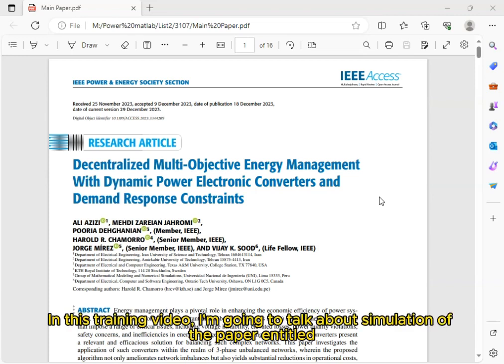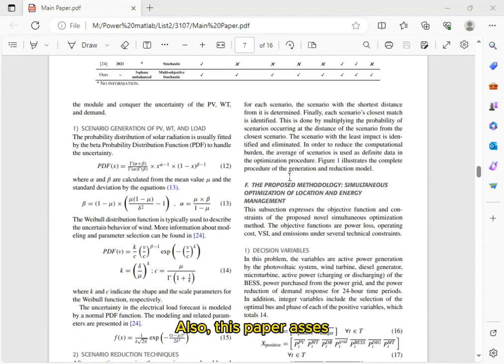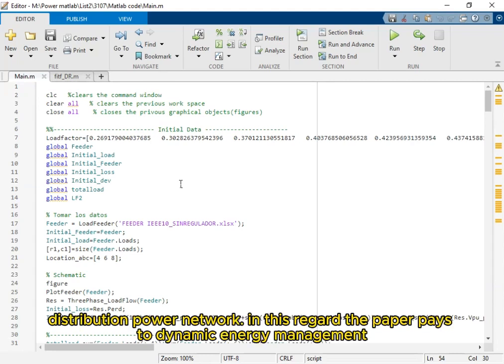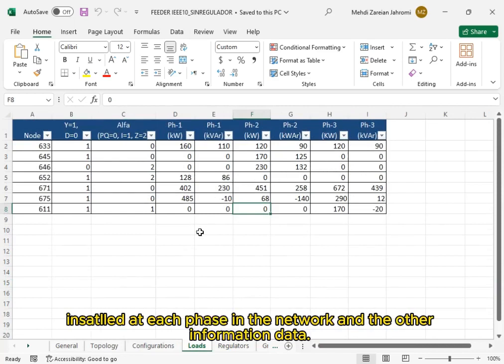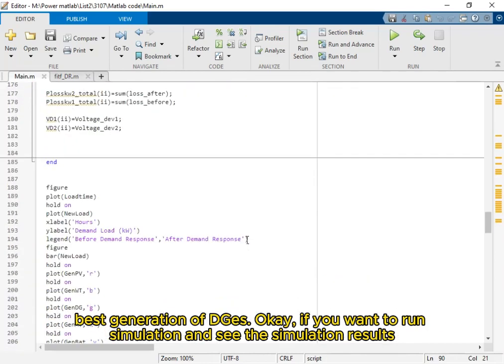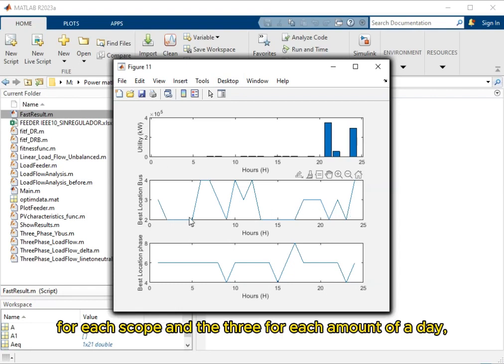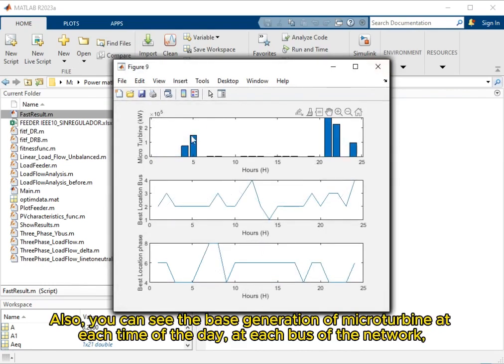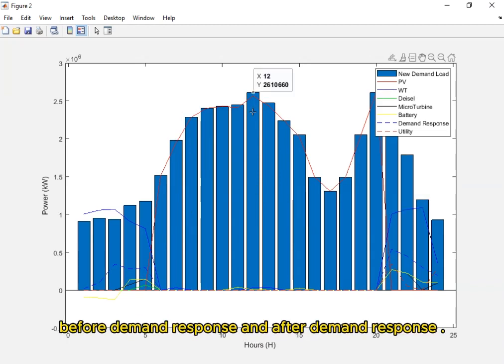Project Number (3107): Decentralized Multi-Objective Energy Management With Dynamic DGes and DR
Power Electrical Developing Advanced Research (PEDAR) Group